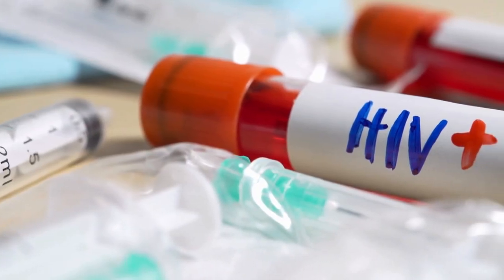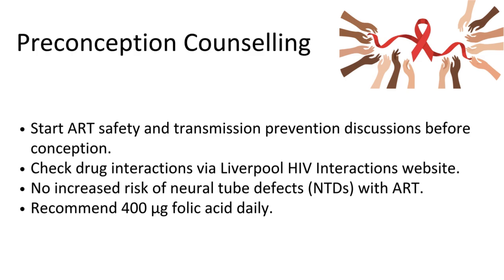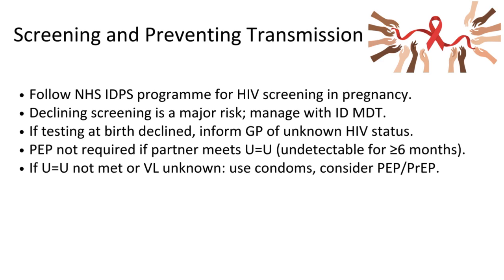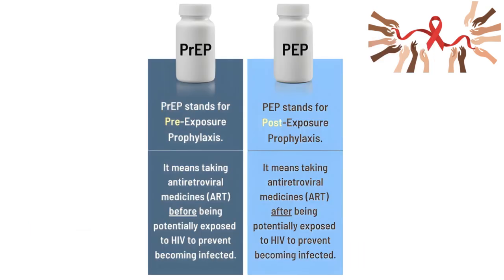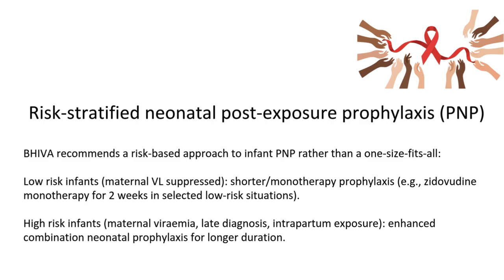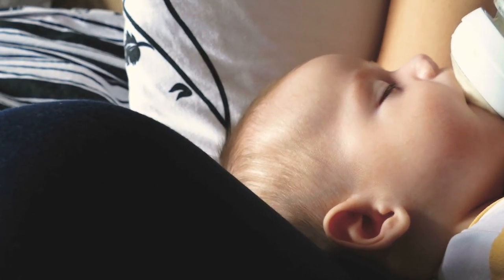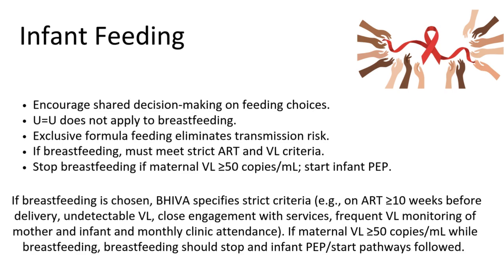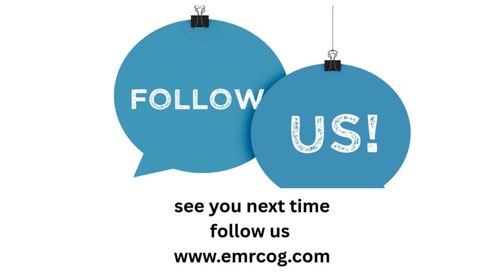HIV in pregnancy BHIVA Guideline 2025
Concise overview of updated and revised recommendations
if you are an obstetrician, gynaecologist or MRCOG/MRCPI candidate
follow our channel for more